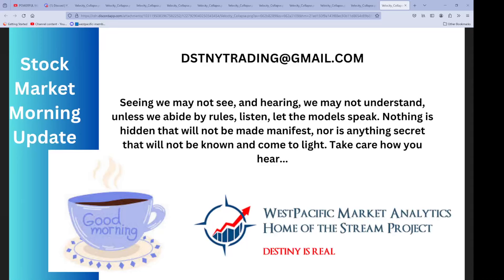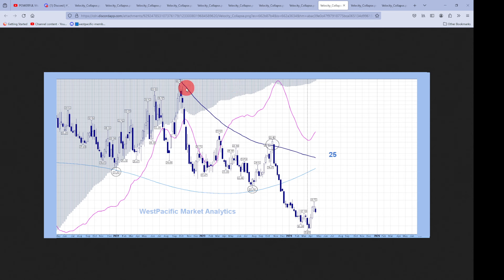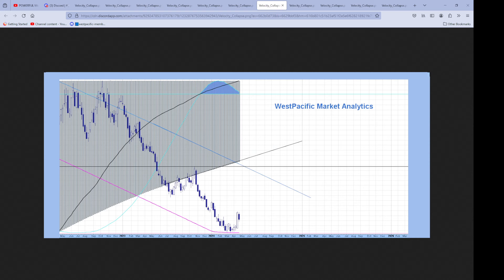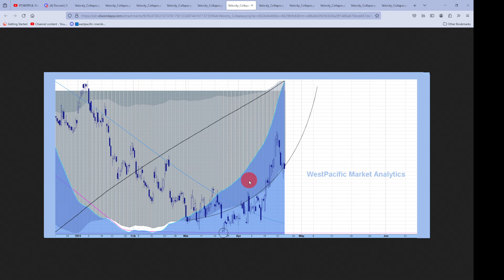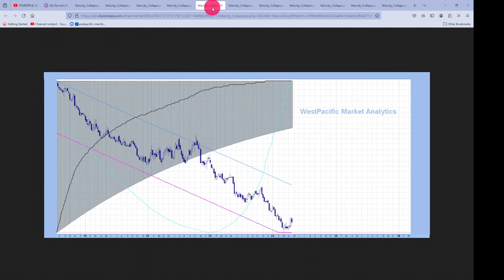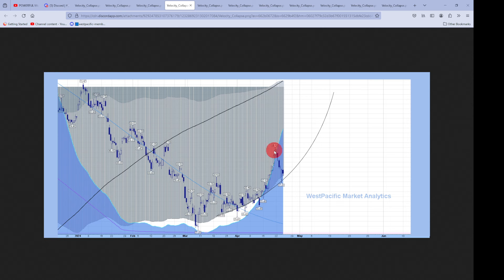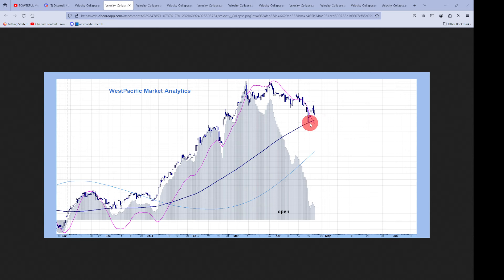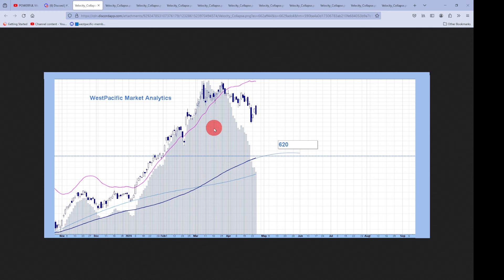Stock Market Daily Update For April 25th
HYPOTHETICAL PERFORMANCE RESULTS HAVE MANY INHERENT LIMITATIONS, SOME OF WHICH ARE DESCRIBED BELOW. NO REPRESENTATION IS BEING MADE THAT ANY ACCOUNT WILL OR IS LIKELY TO ACHIEVE PROFITS OR LOSSES SIMILAR TO THOSE SHOWN. IN FACT, THERE ARE FREQUENTLY SHARP DIFFERENCES BETWEEN HYPOTHETICAL PERFORMANCE RESULTS AND THE ACTUAL RESULTS SUBSEQUENTLY ACHIEVED BY ANY PARTICULAR TRADING PROGRAM. ONE OF THE LIMITATIONS OF HYPOTHETICAL PERFORMANCE RESULTS IS THEY ARE GENERALLY PREPARED WITH THE BENEFIT OF HINDSIGHT. IN ADDITION, HYPOTHETICAL TRADING DOES NOT INVOLVE FINANCIAL RISK AND NO HYPOTHETICAL TRADING RECORD CAN COMPLETELY ACCOUNT FOR THE IMPACT OF FINANCIAL RISK IN ACTUAL TRADING. FOR EXAMPLE, THE ABILITY TO WITHSTAND LOSSES OR TO ADHERE TO A PARTICULAR TRADING PROGRAM IN SPITE OF TRADING LOSSES ARE MATERIAL POINTS WHICH CAN ADVERSELY AFFECT ACTUAL TRADING RESULTS. THERE ARE NUMEROUS OTHER FACTORS RELATED TO THE MARKETS IN GENERAL OR TO THE IMPLEMENTATION OF ANY SPECIFIC TRADING PROGRAM WHICH CANNOT BE FULLY ACCOUNTED FOR IN THE PREPARATION OF HYPOTHETICAL PERFORMANCE RESULTS AND ALL OF WHICH CAN ADVERSELY AFFECT ACTUAL TRADING RESULTS.